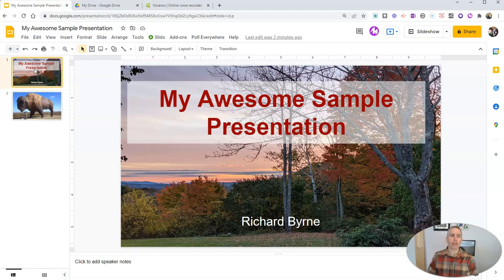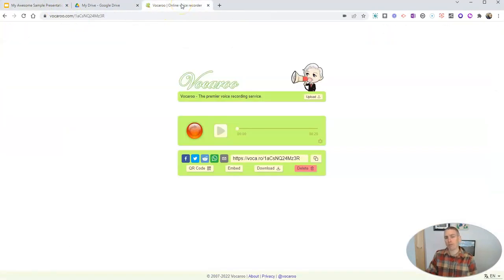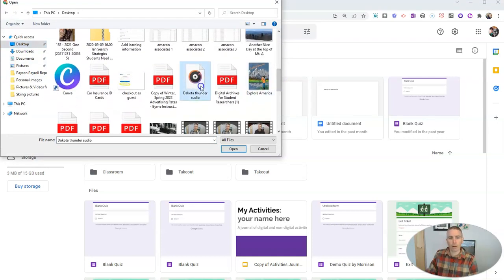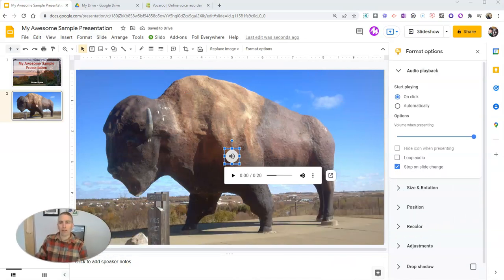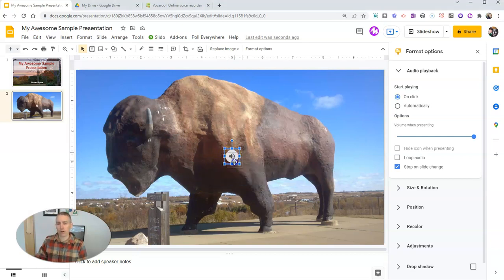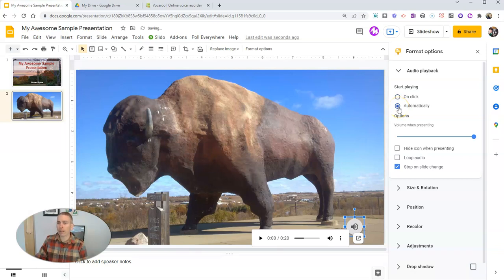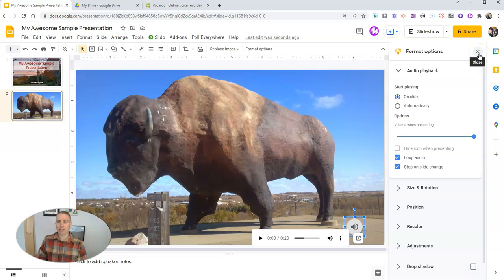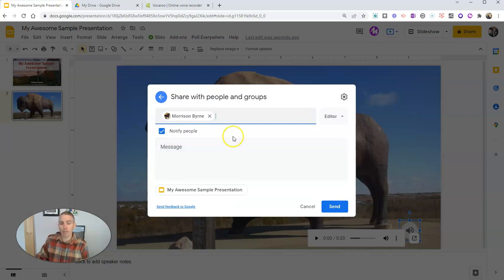Three Google Slides Audio Mistakes to Avoid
Don't make these mistakes when using audio in your Google Slides presentations.
🏫 Take a course with me: 🏫